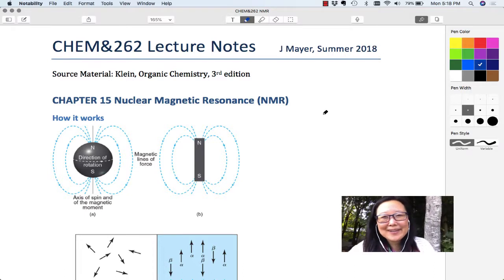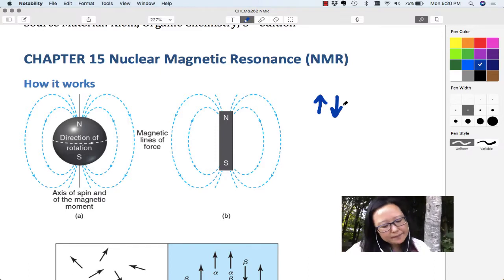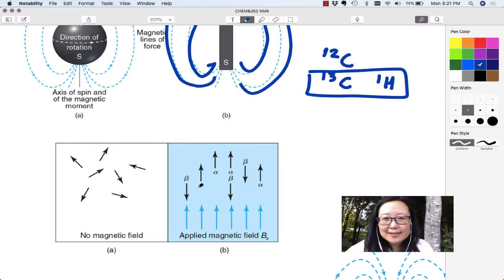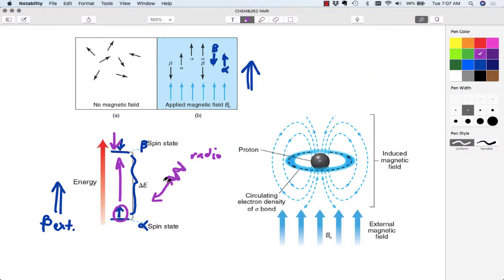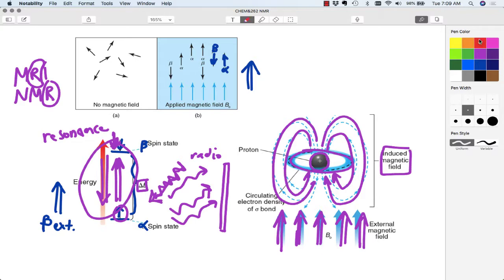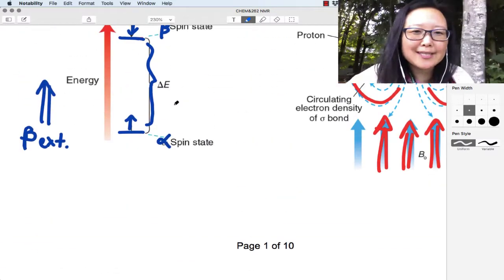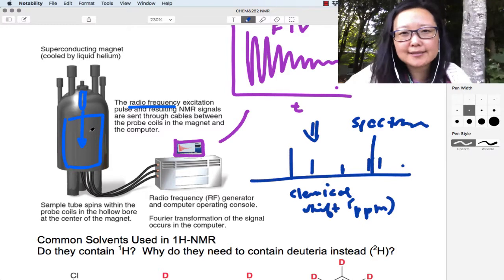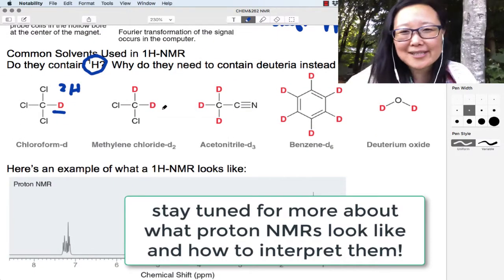Nuclear Magnetic Resonance (NMR) - Part 1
Covers a really simplified intro to concepts behind NMR.
Next video starts with interpretation of NMR spectra.